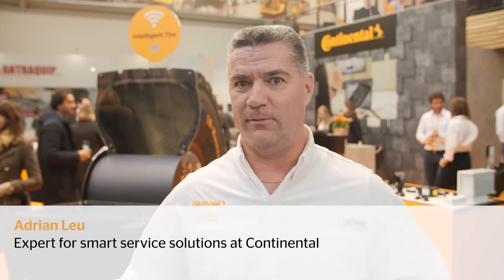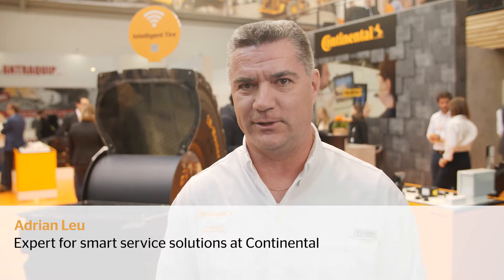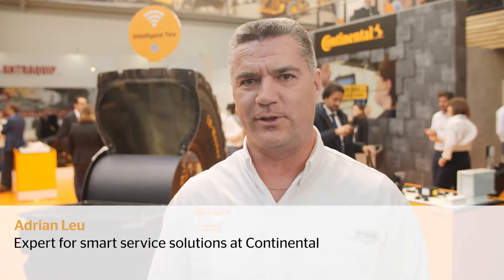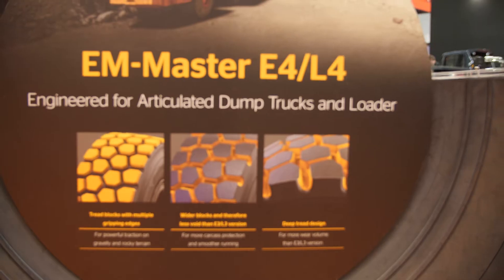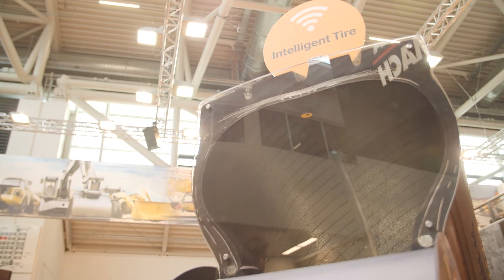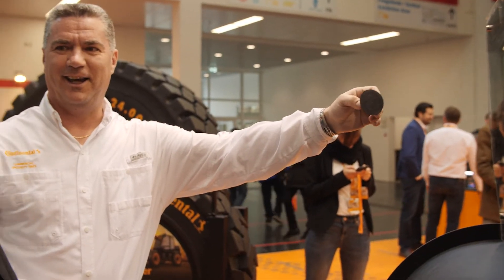Adrian Leu about unique tire technology and service concepts.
Adrian Leu, Expert for smart service solutions at Continental about unique tire technology and service concepts.